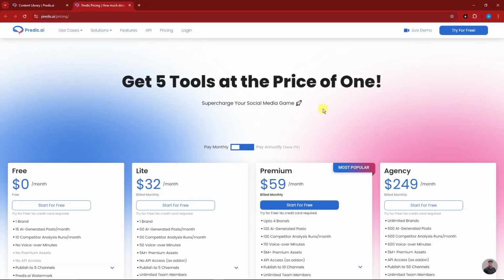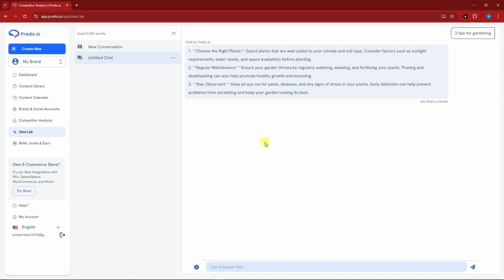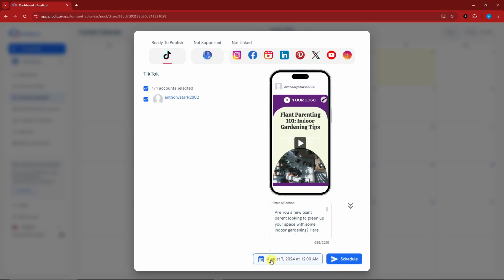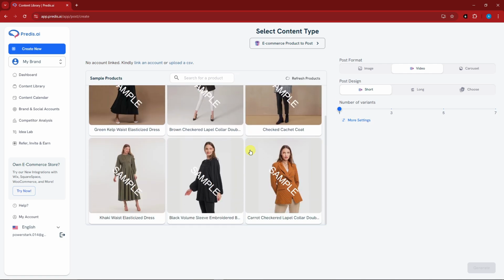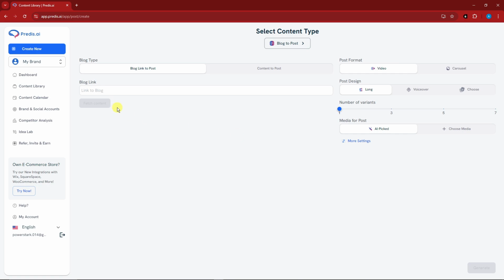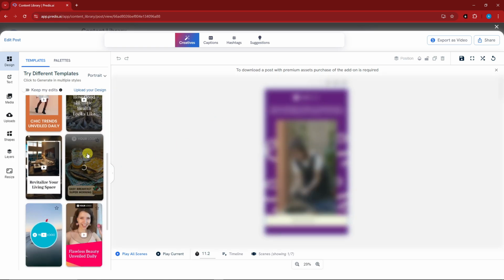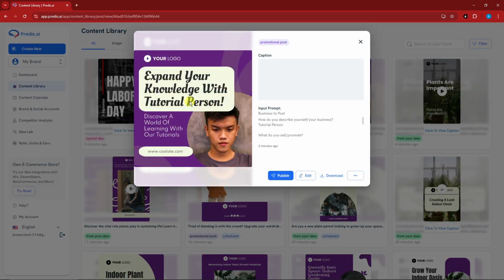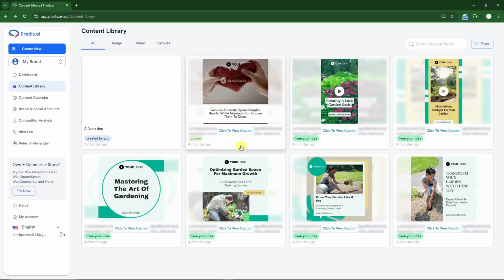How To Share Social Media Content With Predis AI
Learn how to revolutionize your social media marketing with Predis AI in our step-by-step tutorial, "How To Share Social Media Content With Predis AI." Discover how AI for social media can streamline your social media content creation process, making it easier to create, schedule, and share engaging posts across all your platforms. This video will guide you through the steps to effectively use Predis AI for creating impactful social media posts, developing a robust social media strategy, and automating your content calendar.

Predis AI your ultimate social media co-pilot. From connecting your WooCommerce or Shopify store to creating engaging posts, this video walks you through the entire process. Discover how to utilize nine versatile tools to generate and schedule content, from text posts to videos, memes, and more. With features like AI-generated imagery, SEO optimization, and seamless e-commerce integration, Predis.AI ensures you never run out of content ideas. Grab your chance to revolutionize your social media strategy.

By the end of this video, you'll have a clear understanding of how to utilize AI to create social media content that resonates with your audience, saving you time and effort in your social media campaigns. Predis AI offers a seamless solution for all your social media needs, from content generation to scheduling.